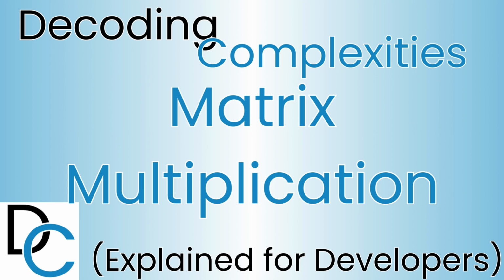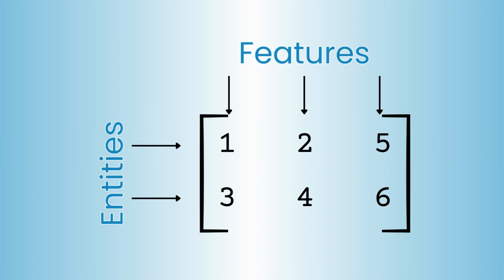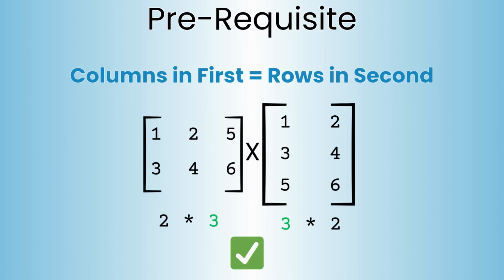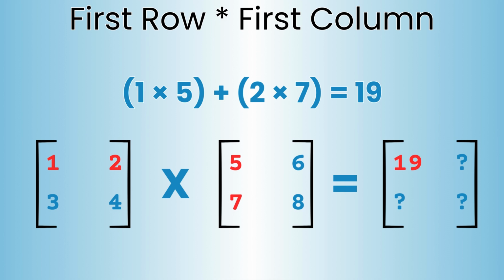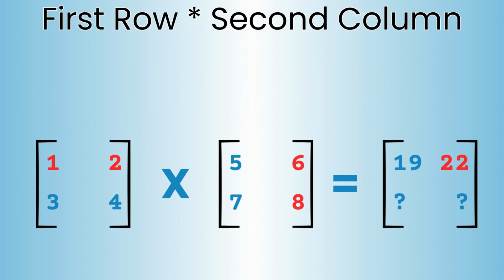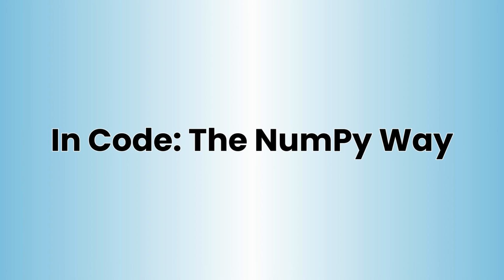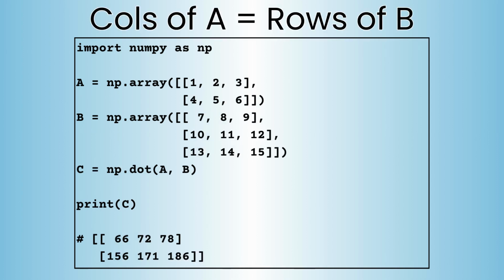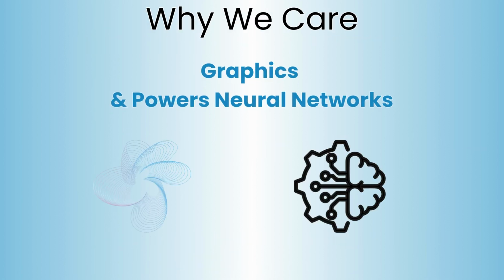Matrix Multiplication: A Visual Guide for Developers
Matrix multiplication might look intimidating… but it’s the operation that powers neural networks and modern AI.

In this quick tutorial, we break down matrix multiplication step by step — visually, numerically, and in Python. By the end, you’ll know exactly how it works and why it matters.

🎯 What You’ll Learn:

- The golden rule for multiplying matrices (when it works, and when it doesn’t).
- How the “row × column” method builds the result matrix.
- Python demo using NumPy (np.dot).
- Why order matters (A × B ≠ B × A).
- Where matrix multiplication is used in ML and graphics.

🧠 This is Video #7 in the Machine Learning Math series — designed for developers and learners who want to understand the math behind AI, not just memorize it.

Welcome to Decoding Complexities! I’m Pradeep Panga — software engineer + M.Tech student in AI/ML. I simplify the math and algorithms behind Machine Learning so you can build intuition step by step.